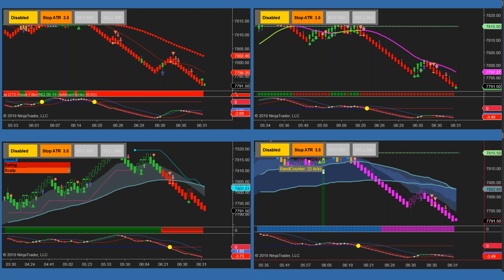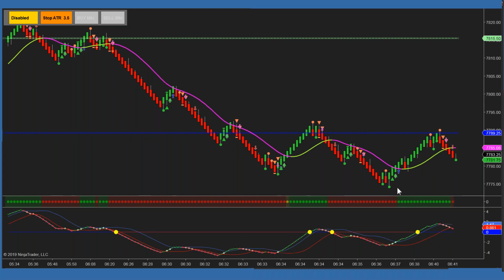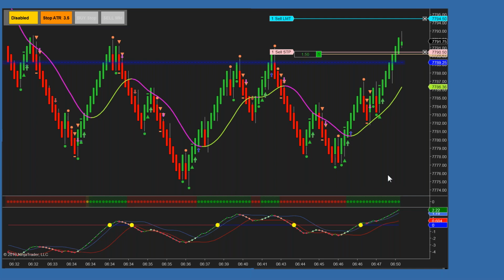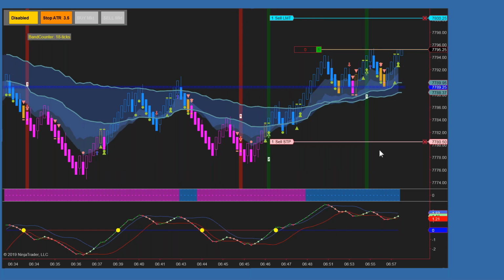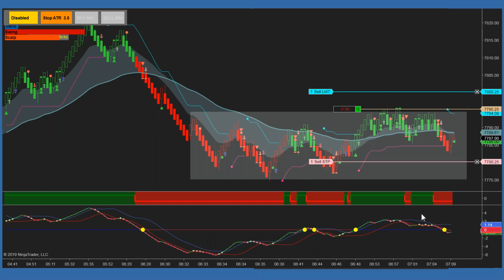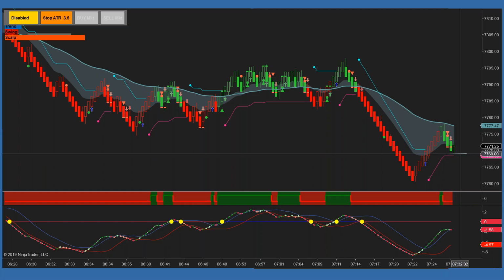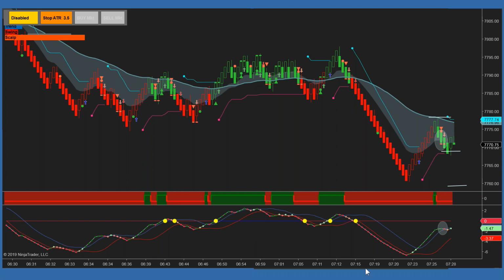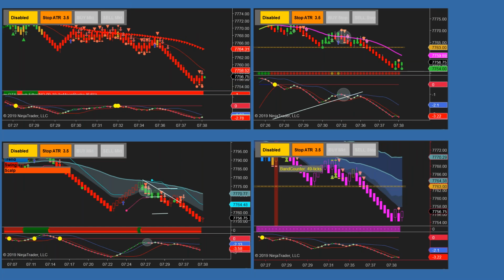JUNE 20, 2019 Indicator Warehouse Account Growth Training Room